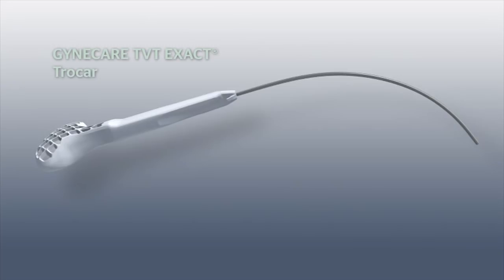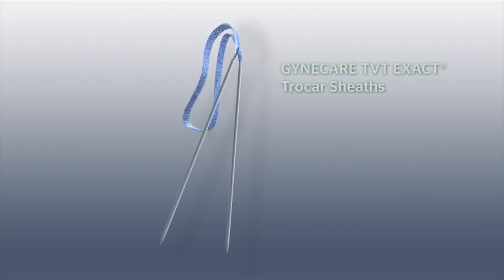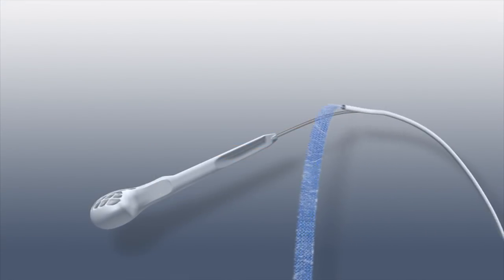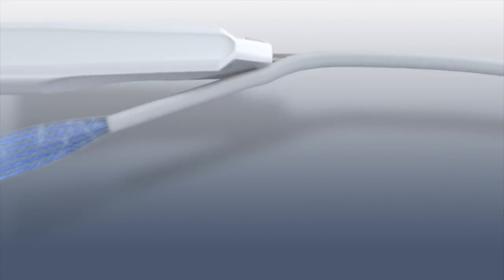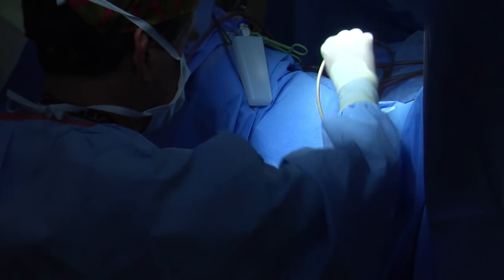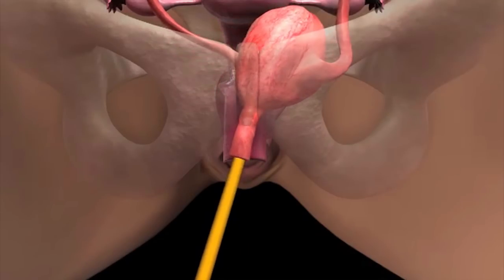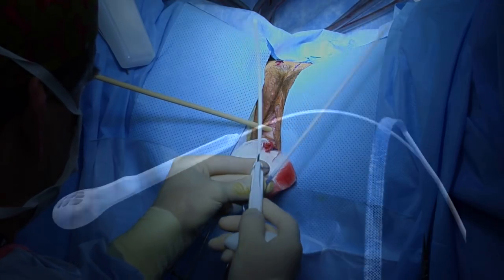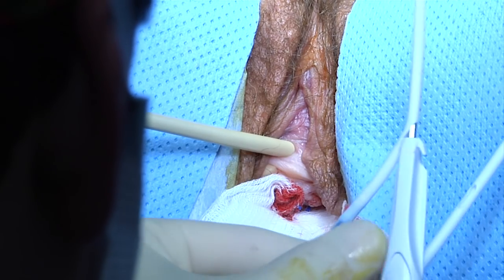TVT Exact Procedure Video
Demonstrates the procedural steps using TVT Exact

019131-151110